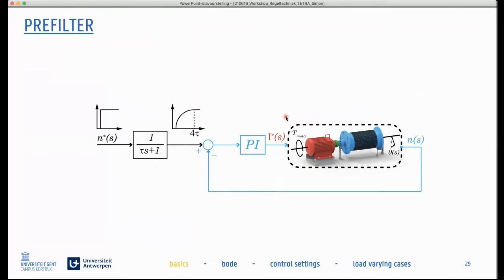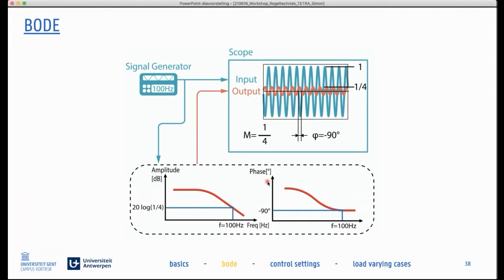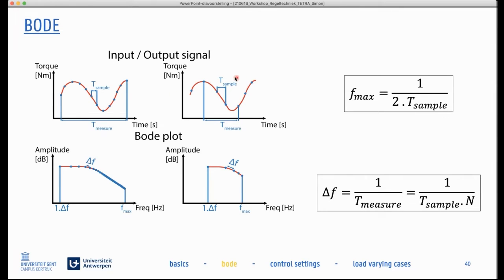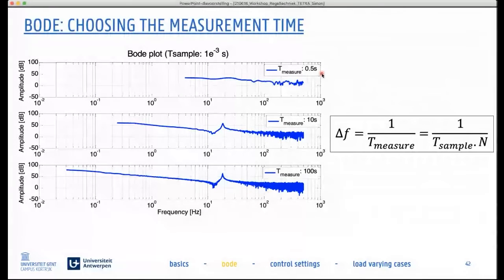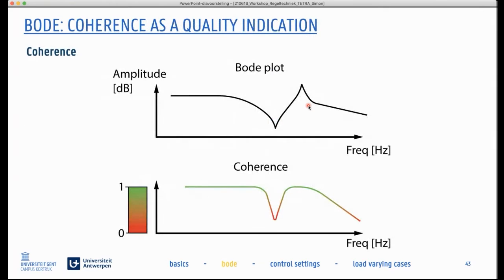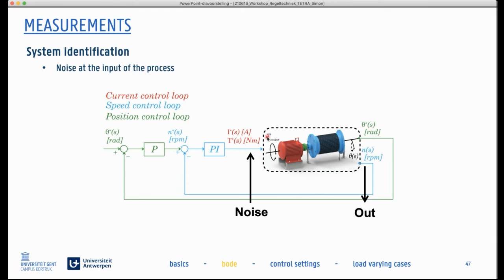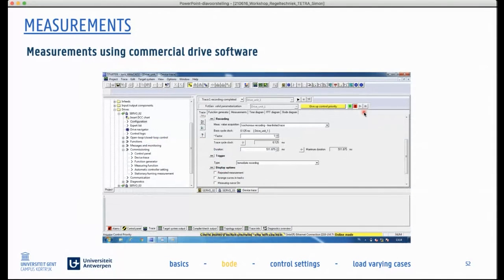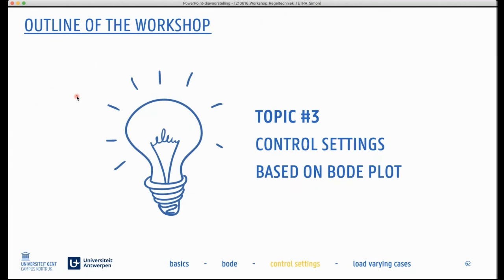OptiMotion - Workshop Motion Control (2/3): Bode